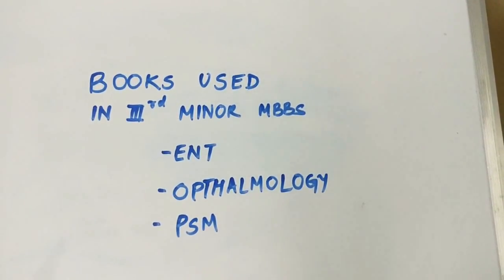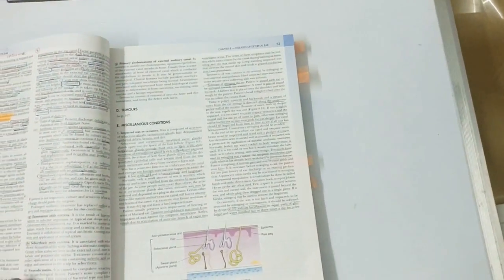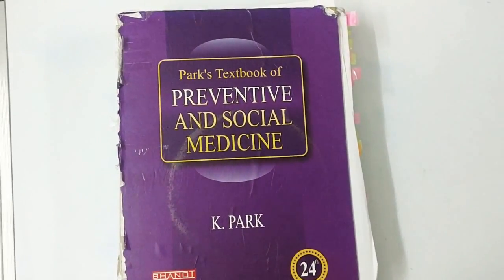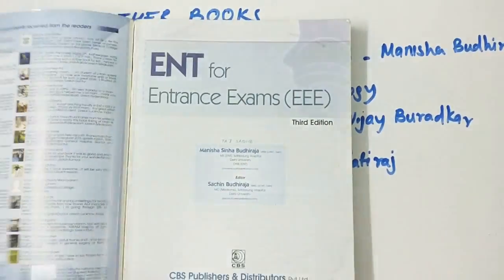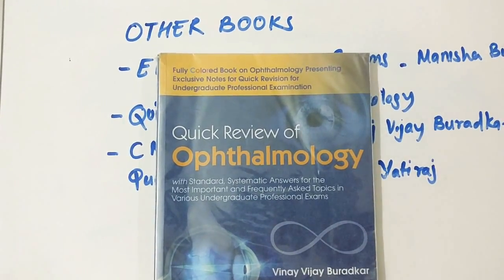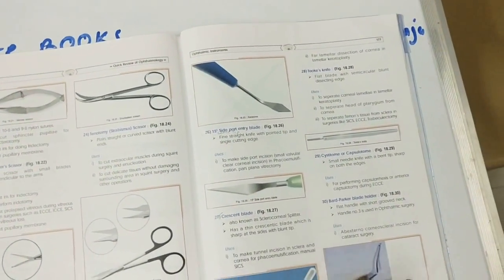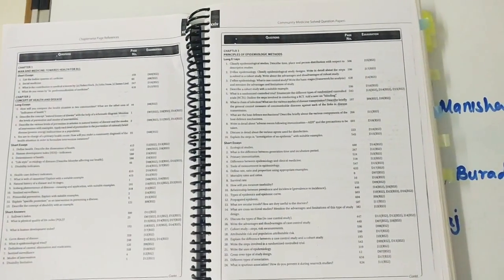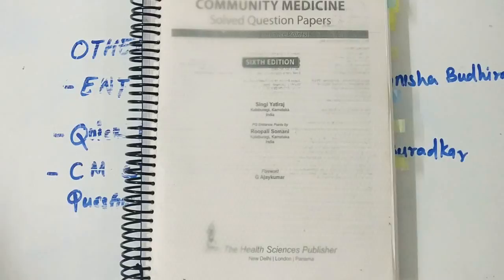Books Used in 3rd MBBS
The books used is in 3rd Minor MBBS

I don't have editing skills but I  hope this was helpful
The link for the books in the video

ENT

Diseases of Ear, Nose and throat & Head and Neck Surgery

ENT FOR ENTRANCE EXAM (EEE)

Ophthalmology

Ophthalmology by AK Khurana

QUICK REVIEW OF OPHTHALMOLOGY (PB 2018)

PSM

Parks Text Book Of Preventive & Social Medicine

Community Medicine Solved Question Papers